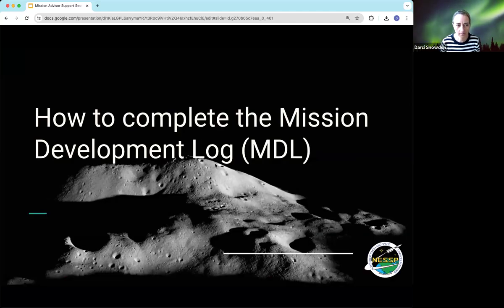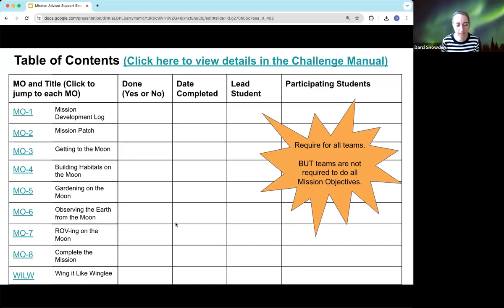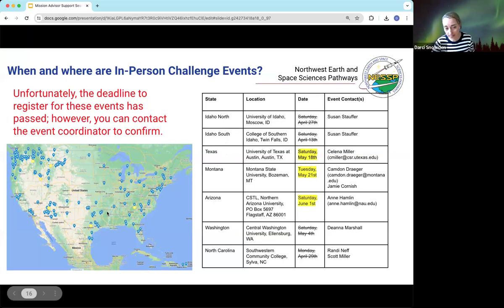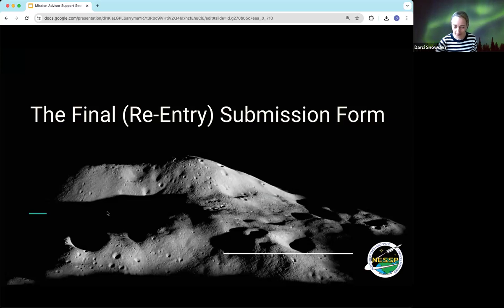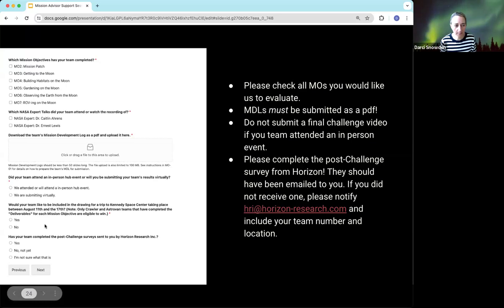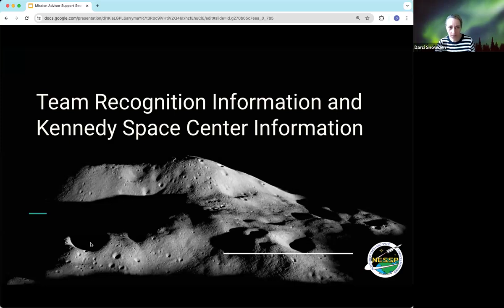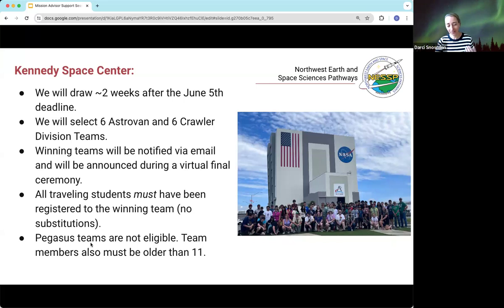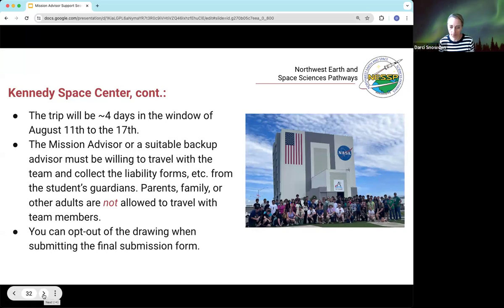Artemis ROADS II Mission Advisor Support Session 3